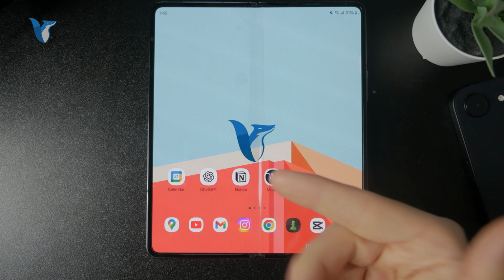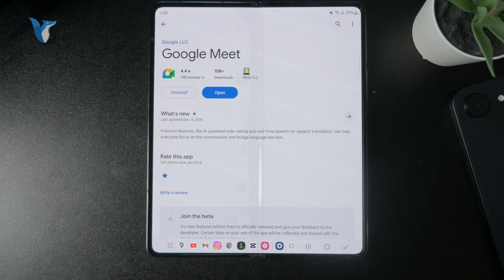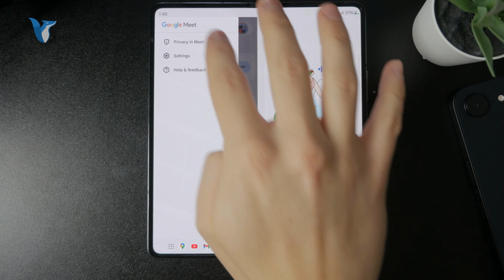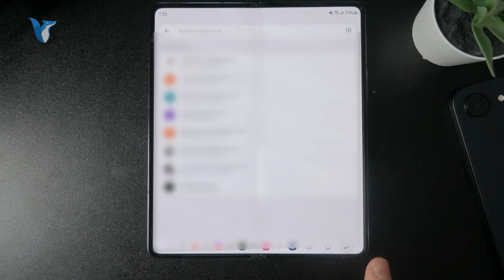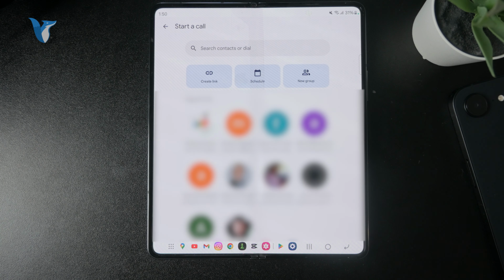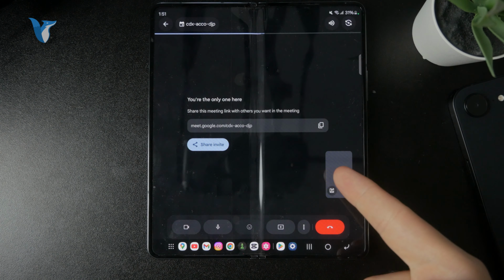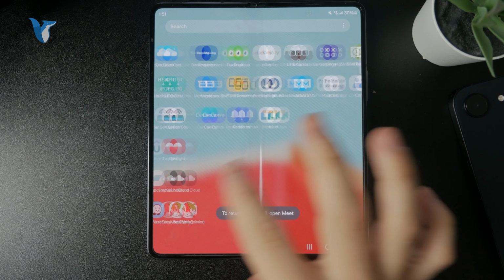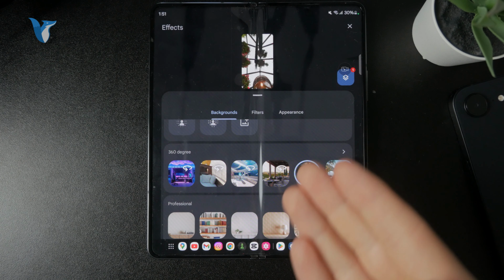How to Use Google Meet on Android Phone (tutorial)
New to Google Meet on Android? In this video, I show you how to use Google Meet on your Android phone, from joining meetings to managing camera and mic settings.